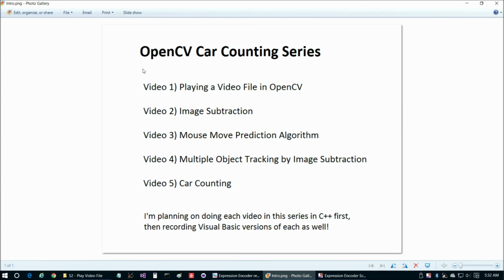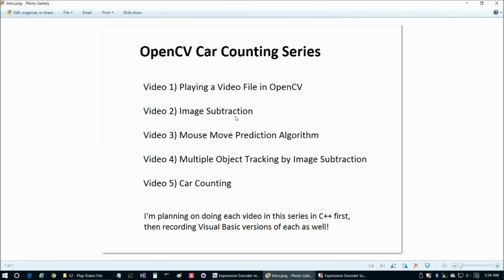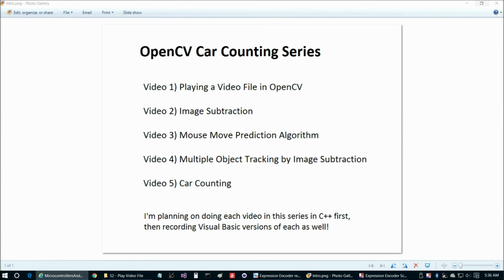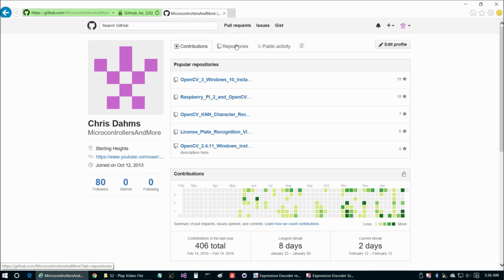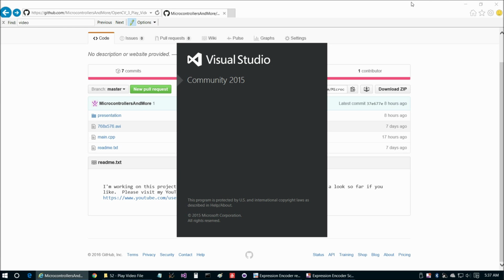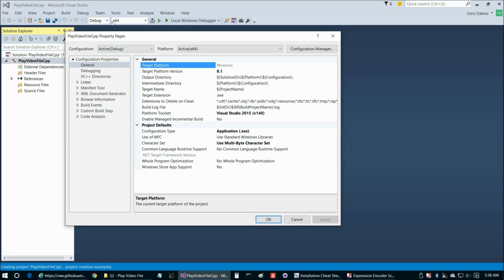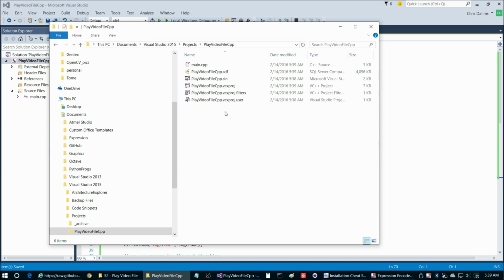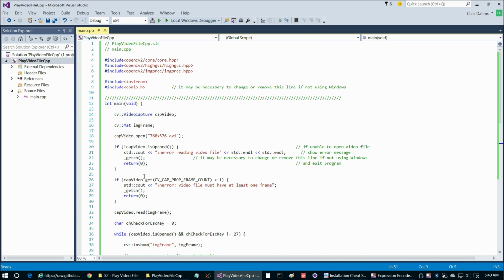OpenCV 3 Play Video File C++